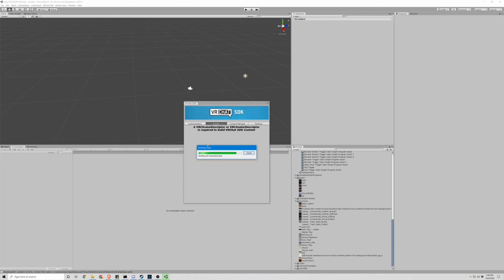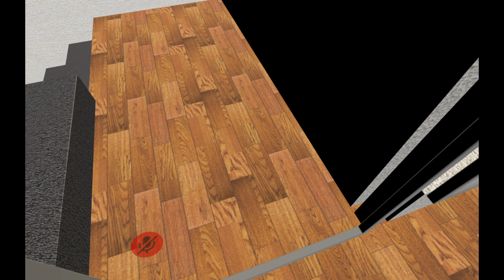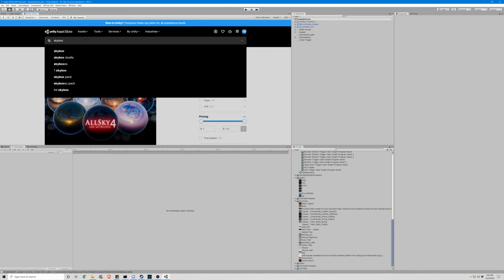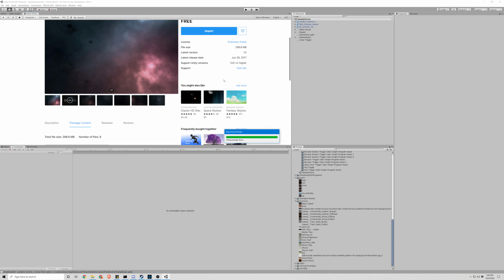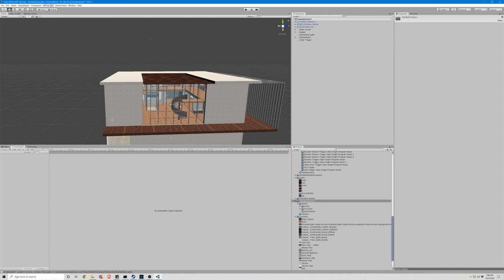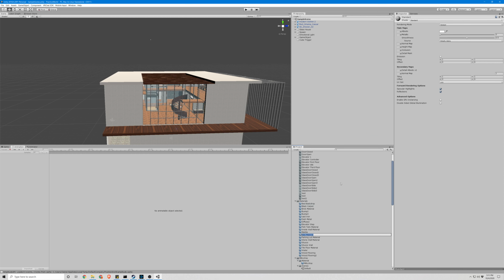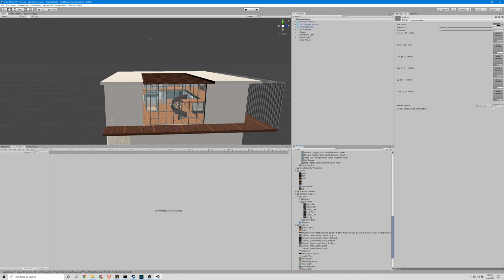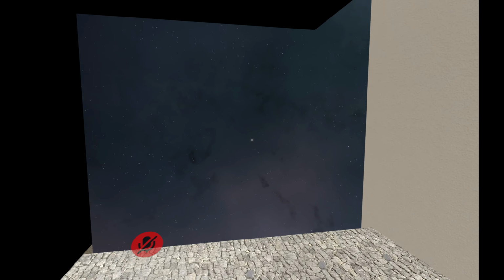VRCHAT Skybox Tutorial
Part 9 of my video series for basic VRCHAT world building with the VRCSDK3 Udon kit. This series will be designed for beginners. I will try to cover every step from start to finish of each vrchat world creation tutorial. The goal of the videos is to allow users to follow and recreate the functions being demonstrated in a step by step manner when making a vrchat world.

This vrchat world tutorial focuses on the steps needed to implement a sky box.

Created a vrchat world but need to make it look amazing? Here's a vrchat world creation tutorial to implement skyboxs in different ways to upgrade your world.

00:00 Preview
3:40 Skybox Start
10:40 Outro